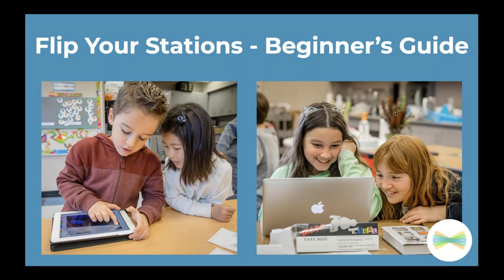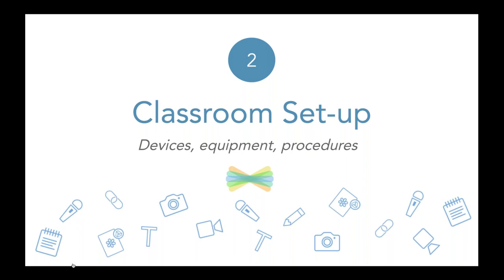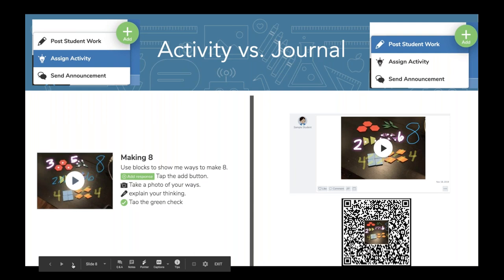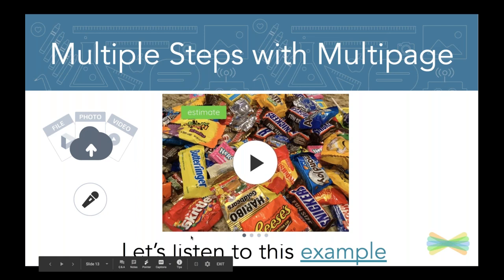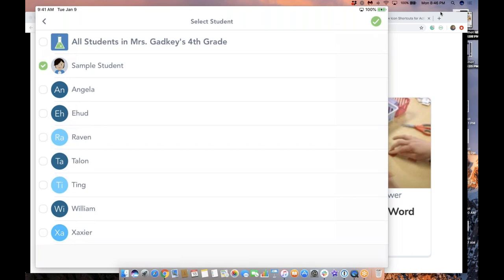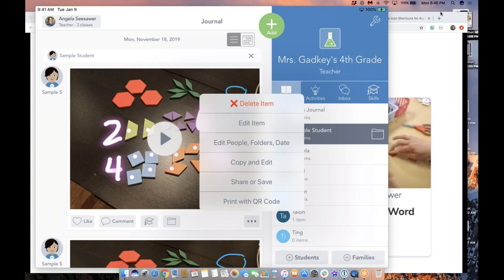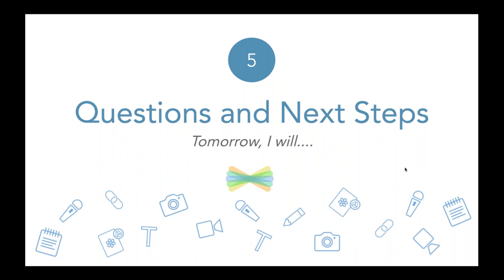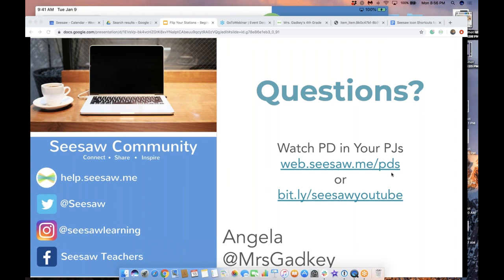Flip your stations: A beginner's guide (PD in Your PJs)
Ever wish you could be in two places at once in your classroom? You can! Simply record a video in Seesaw. In less than five minutes, you can create a station where students can work at their own pace, engage with hands-on materials, and you can have more time to interact with students individually. We will share examples of flipped lessons at literacy and math stations in the primary classroom, but these ideas can be applied no matter what grade level or subject area you teach. Come prepared with a second device that’s signed in to your Seesaw account, so you can practice creating your first flipped video during this session.